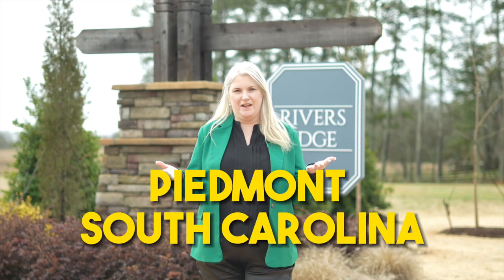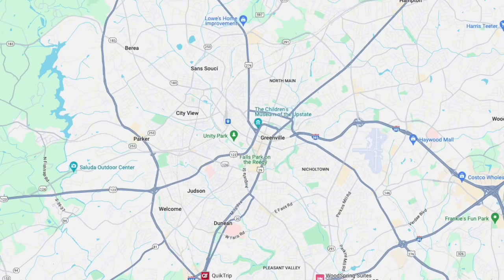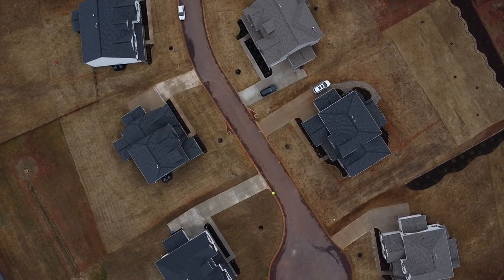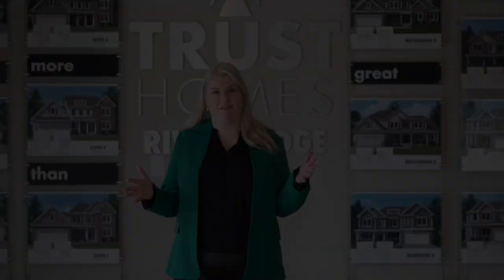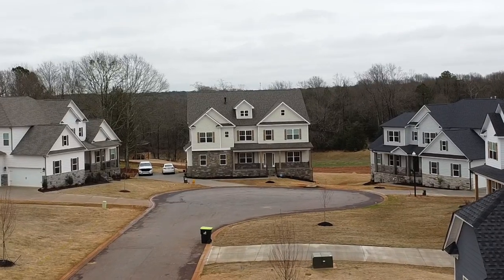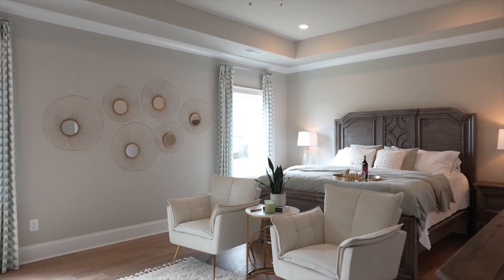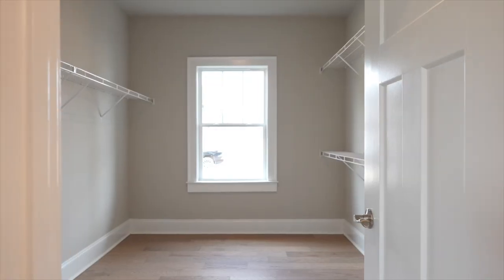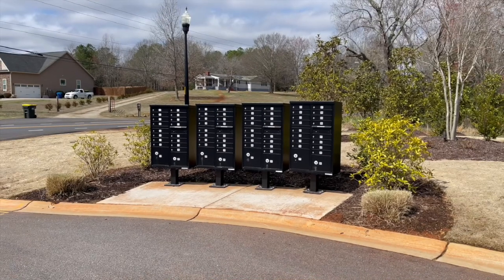Rivers Edge Neighborhood | Piedmont SC | Trust Homes | Piedmont South Carolina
Tour this Gorgeous new Piedmont SC luxury gated neighborhood Rivers Edge in Piedmont South Carolina. Rivers Edge in Piedmont South Carolina has large homesite through out the entire neighborhood.  Sites ranging from a half acre to even as large as 2 acres which is hard to come by in this area of South Carolina.

Located conveniently off South Carolina hwy 85 on exit 39 this neighborhood will enable you to get to most places in Greenville, Simpsonville, and other areas you would love to tour in the Upstate.

🌴⬇️ Moving to Piedmont South Carolina or the Greenville SC area? Let's Chat! ⬇️🌴